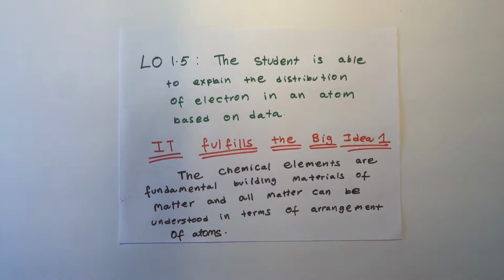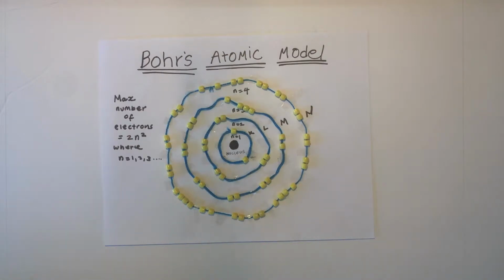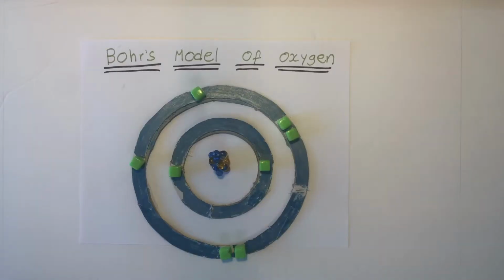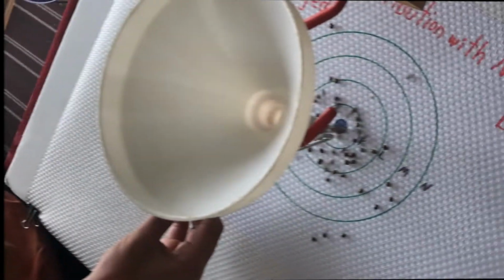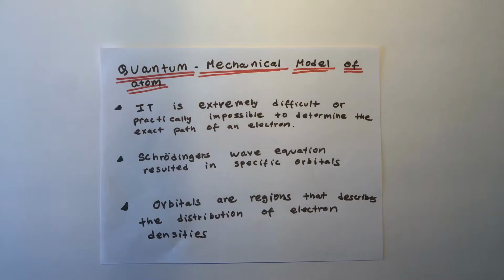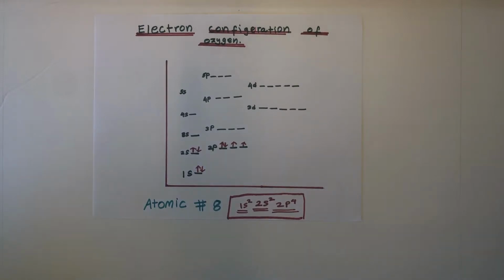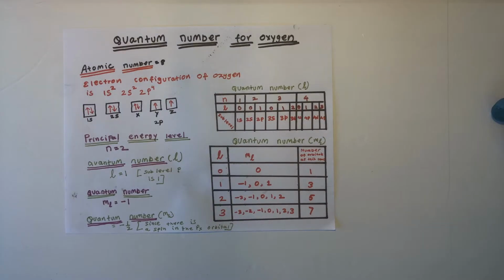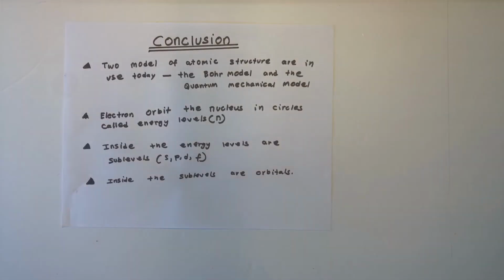Final Chem Project - Video 3